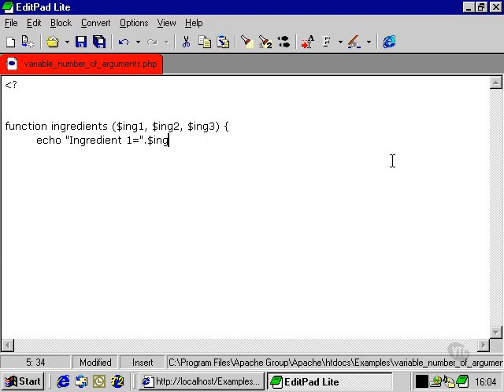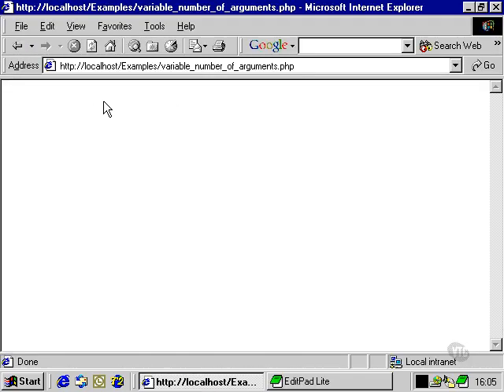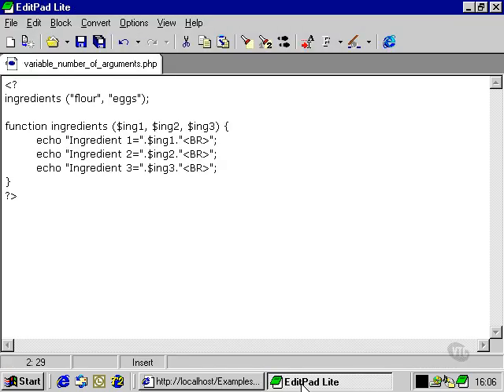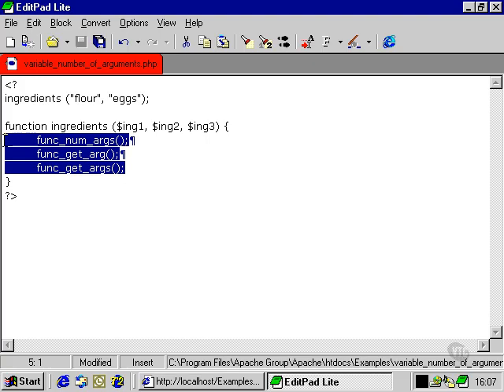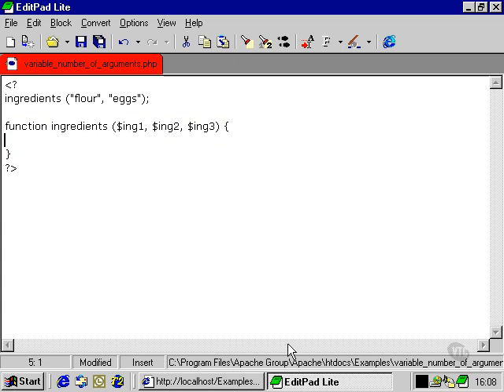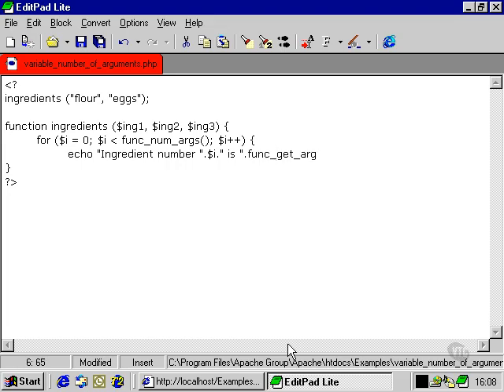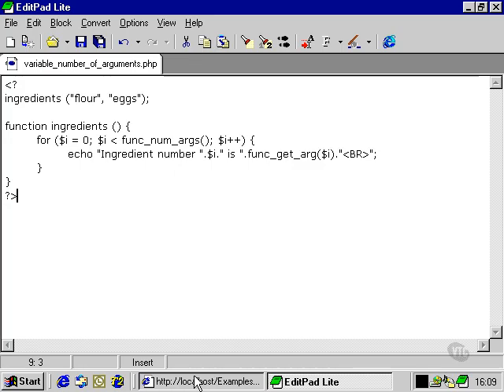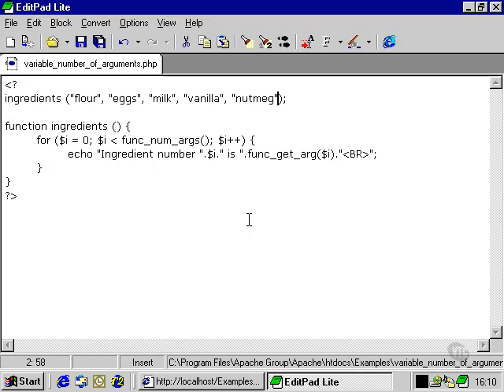Variable Numbers Of Arguments introduction to PHP programming for beginners